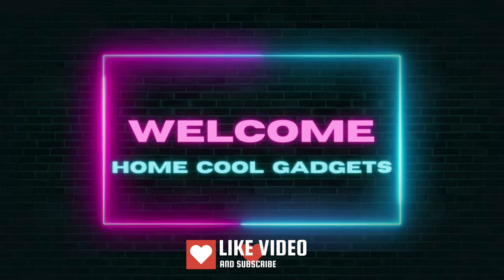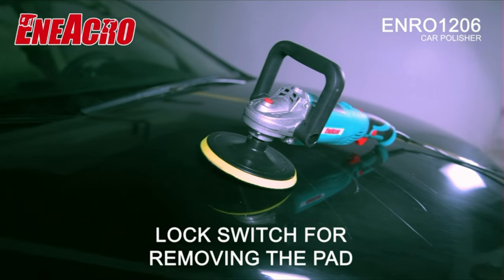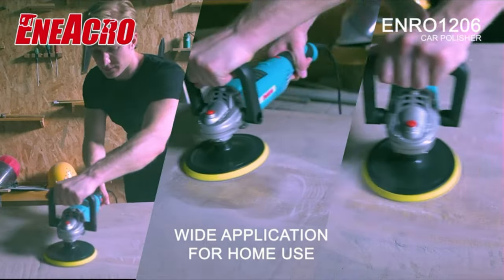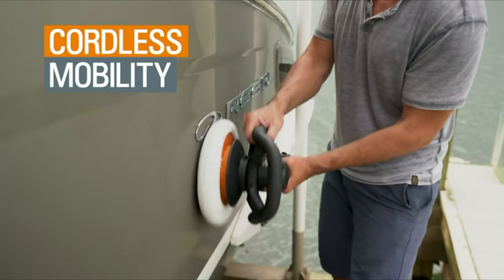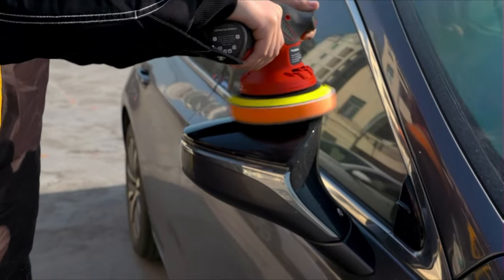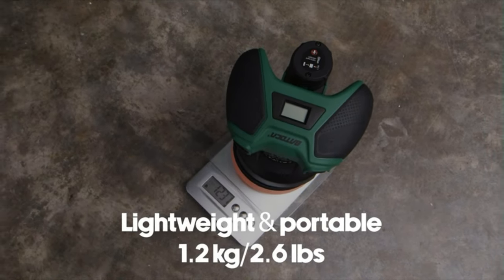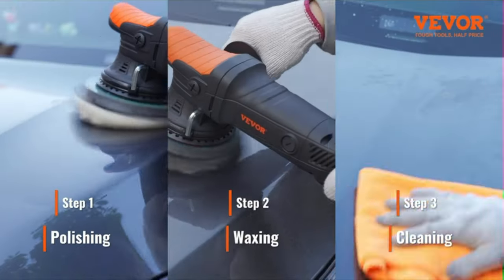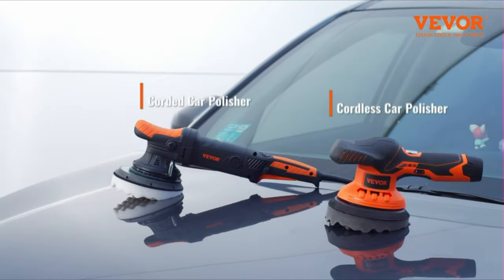Top 5 Best Car Detailing Buffer Polisher Kit 2023 | Auto Detailing Polisher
Top 5 Best Car Detailing Buffer Polisher Kit 2023  Car Waxing Machine

Here Is The Link For Car Detailing Buffer Polisher  👇👇

ENEACRO Rotary Car Buffer Polisher Waxer
WORX 20V 10'' Car Buffer Polisher
Avhrit Cordless Buffer Polisher
BATOCA S1 - Hand Buffer for Car
VEVOR Buffer Polisher for Car

00:00 Introduction
00:40 ENEACRO Rotary Car Buffer Polisher Waxer
01:50 WORX 20V 10'' Car Buffer Polisher
02:46 Avhrit Cordless Buffer Polisher
03:42 BATOCA S1 - Hand Buffer for Car
04:52 VEVOR Buffer Polisher for Car